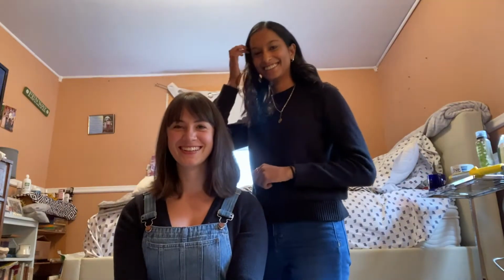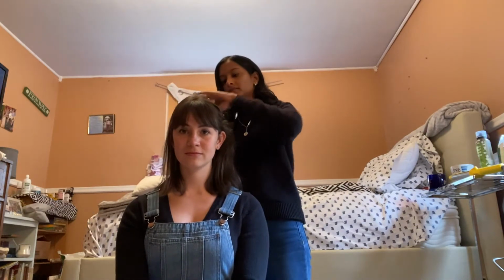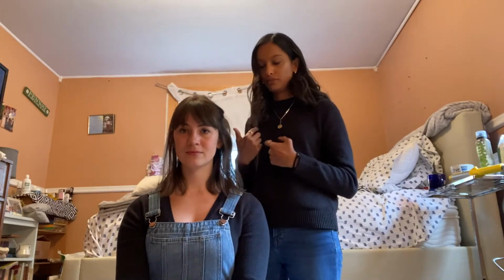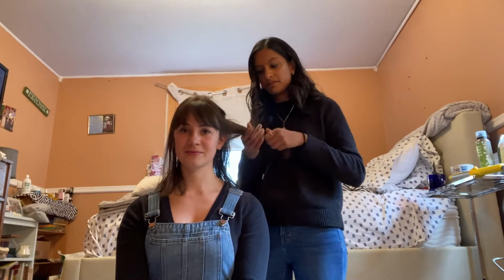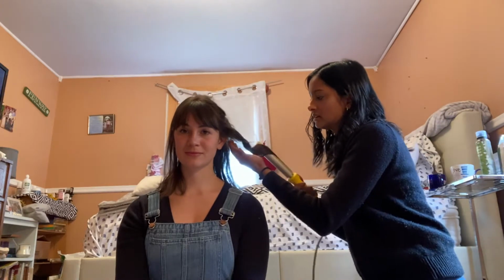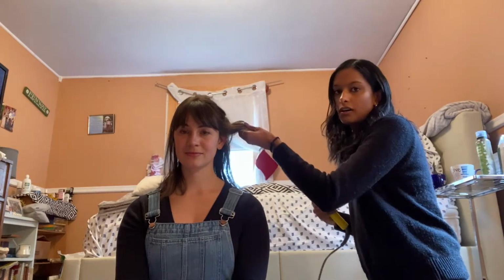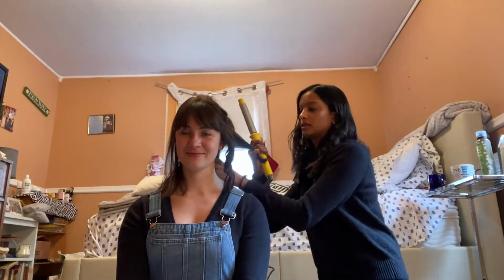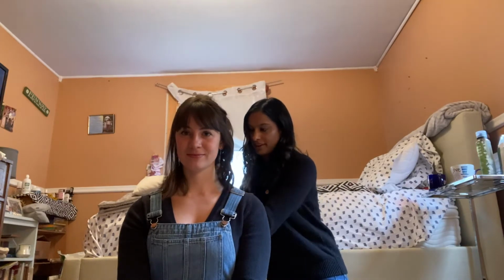Things To Do At Home During Quarantine PART 1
Hi Lovelies,

Here is a video with some ideas of what to do while staying at home during this quarantine. Part two is coming next week.

xoxo,
Mira & NeNe